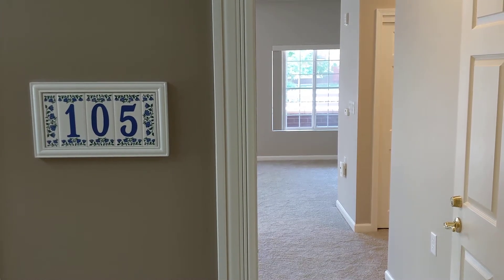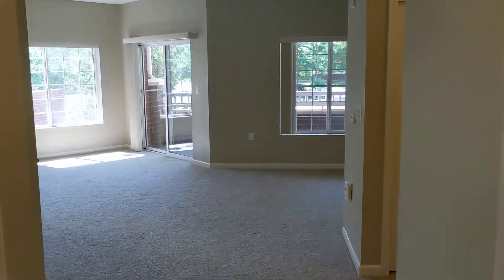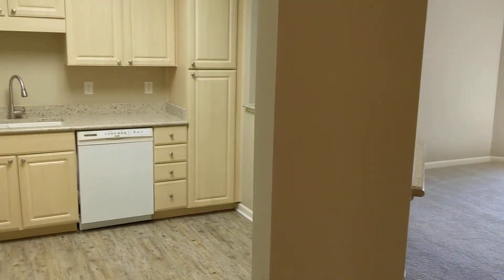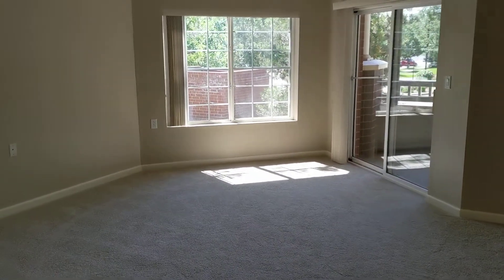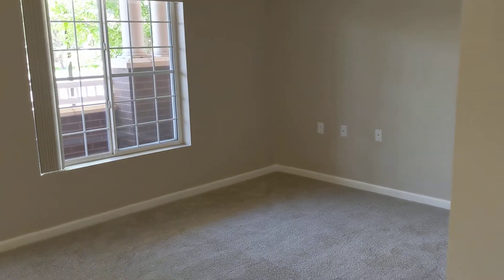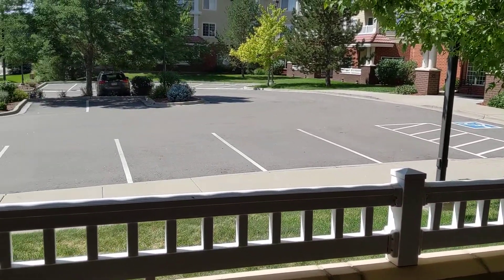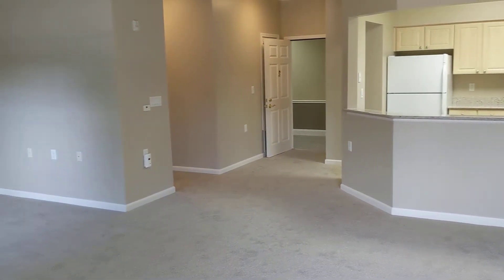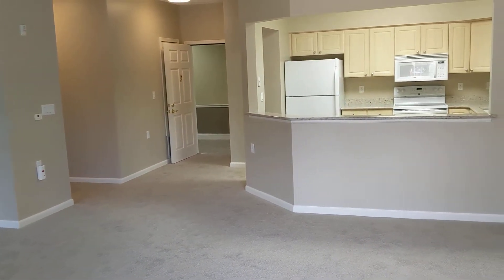Carmel Oaks Rental Community Blue Ash Floor Plan 1,020 sq ft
Carmel Oaks- An Independent Senior Living Community in Lakewood, Colorado
Welcome! This extraordinary community truly embraces an independent lifestyle!  Nestled in a beautiful neighborhood setting, we provide residents a carefree and maintenance-free living option.

Intimate in size, Carmel Oaks has eighty maintenance-free apartments. Large enough for variety and options, yet small enough to immediately feel part of the family.

We’re surrounded by scenic views, walking and biking trails, beautiful parks, festivals, shopping, restaurants, theater – and wonderful people.

Discover how Carmel Oaks will give you the freedom and time to develop new interests and friends, pursue your passions, and help you maintain a high level of physical well-being while feeling safe, secure and connected.

Great Location. Great People. Great Value. Join us!